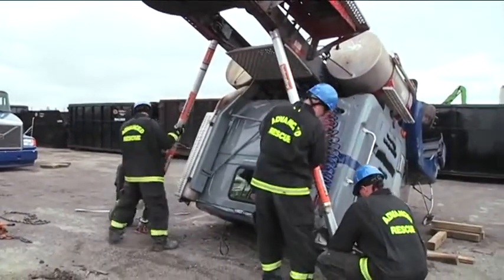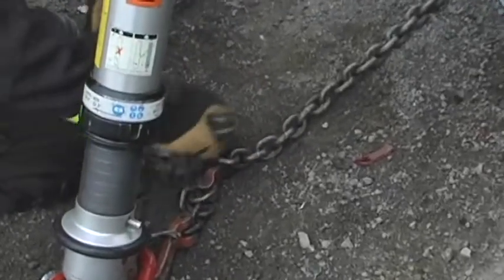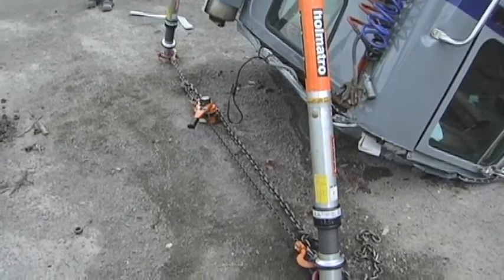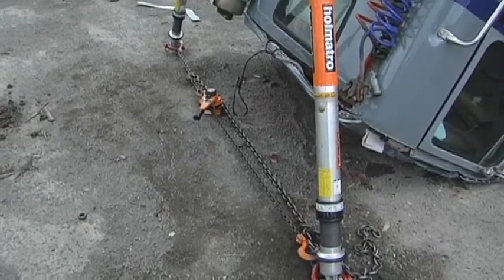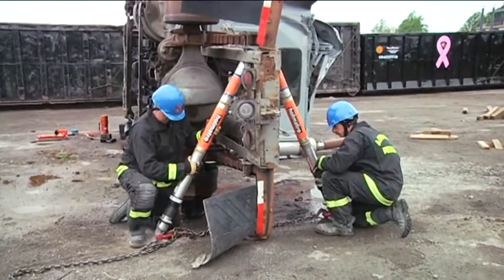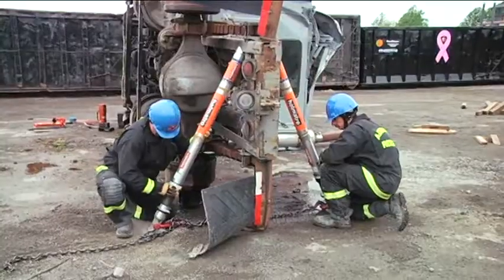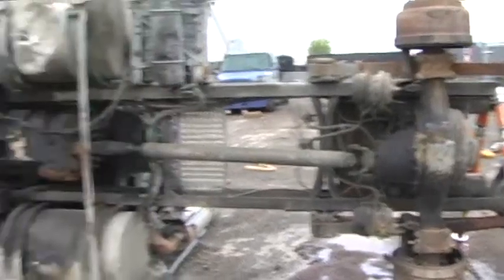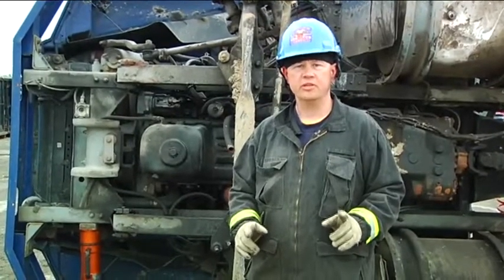Advanced Extrication: Vehicle Stabilization #1711368787001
Steve White and crew review different scenarios for using buttress-tension stabilization to secure two types of large vehicles for extrication work.